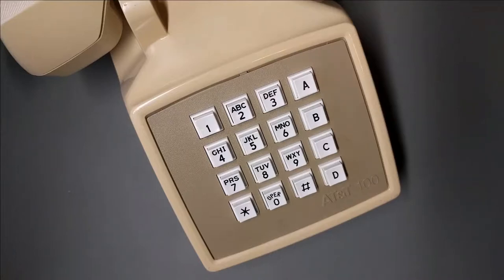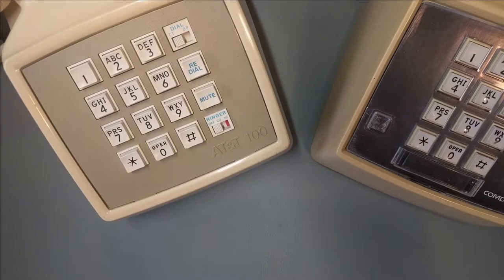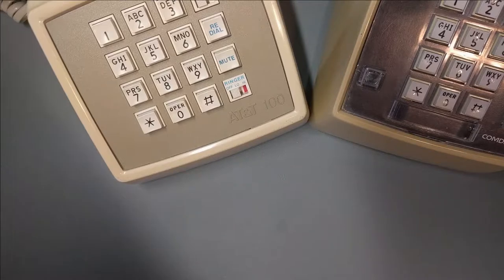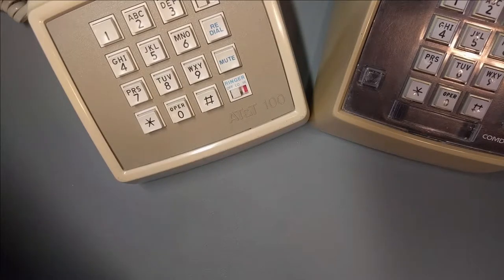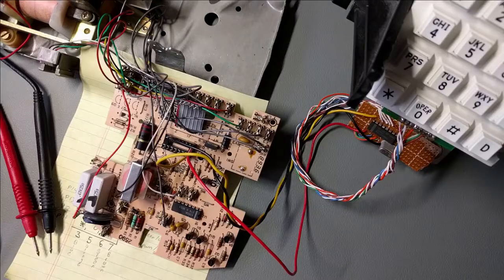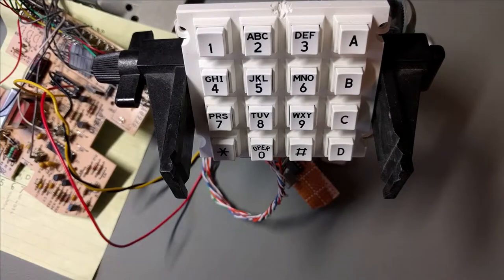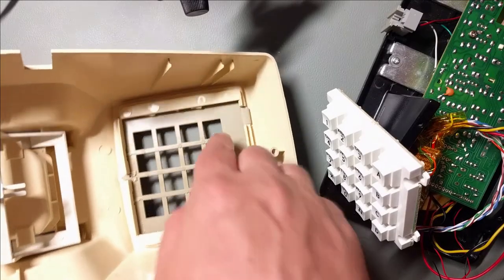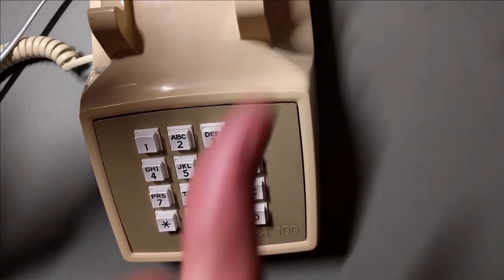Making an AUTOVON tone-compatible "silver box" Telephone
I combined parts from two phones and a new keypad to make (I think) a rather attractive AUTOVON compatible telephone for use with my weird VoIP projects.